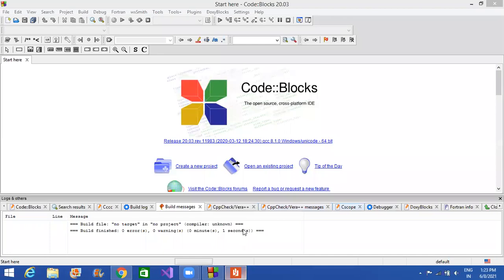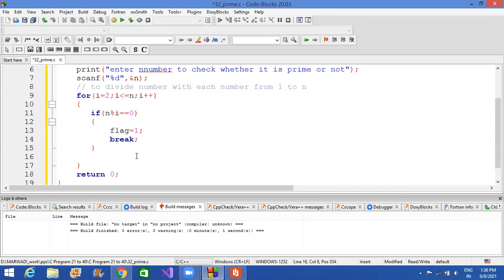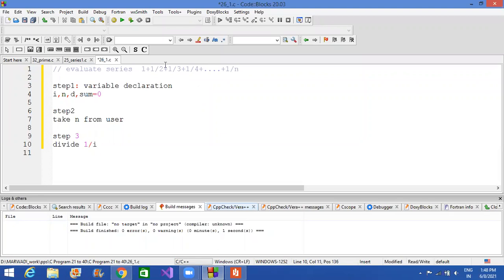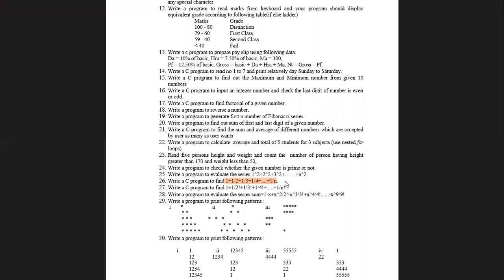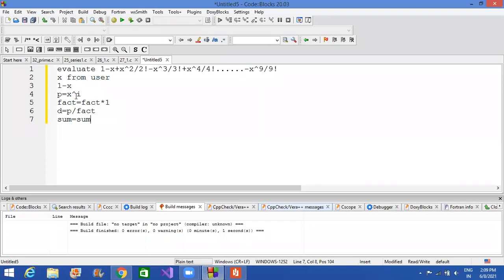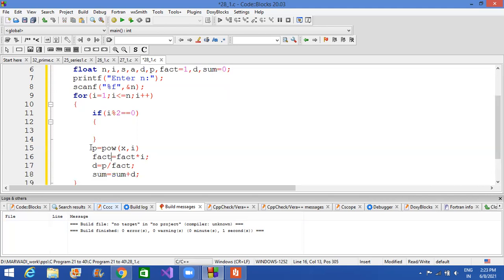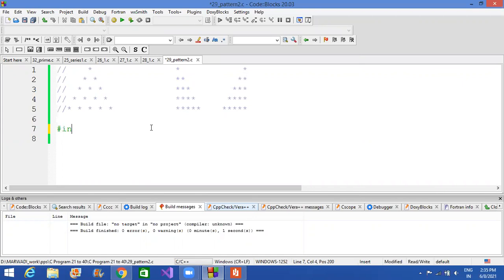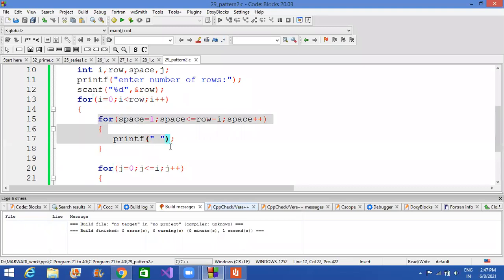PPS_LAB_EF1_8/6/21